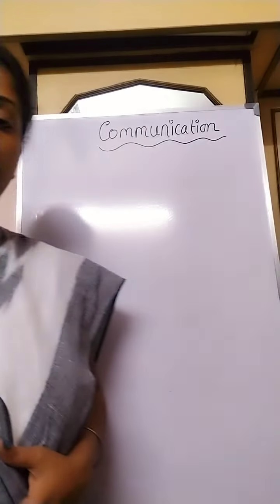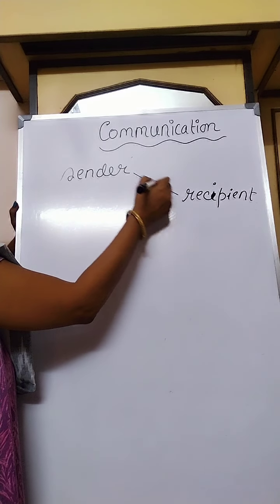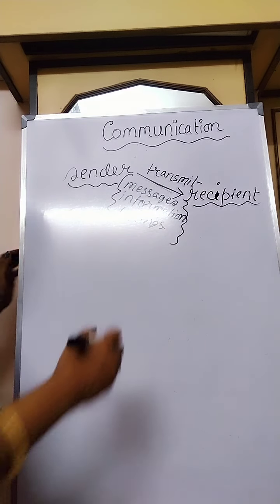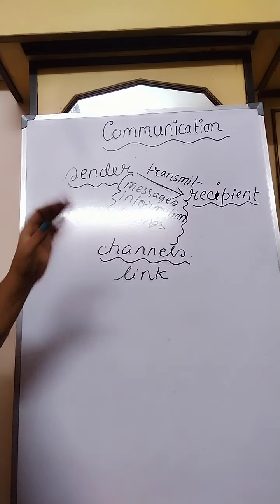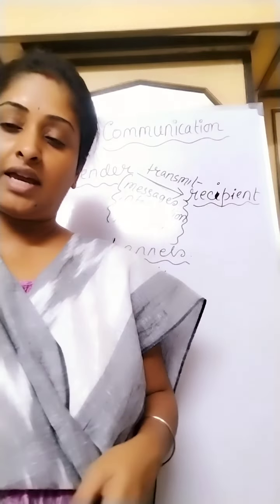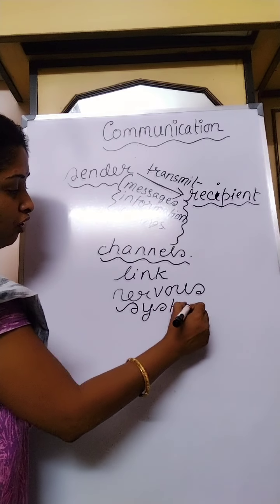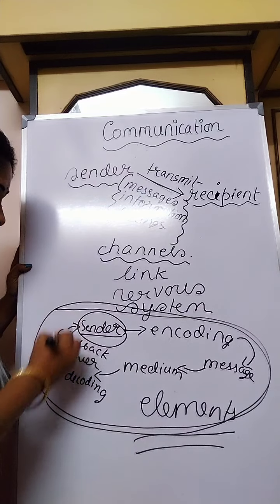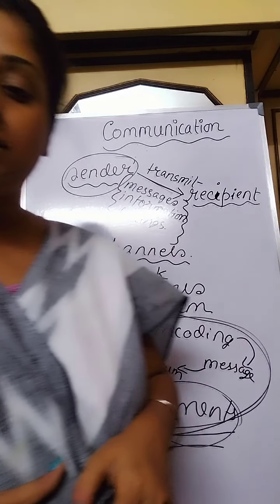Class XII BSTD Communication Part I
Moonmoon ma'am - Class XII BSTD Communication Part I